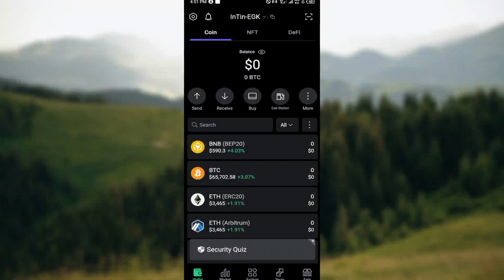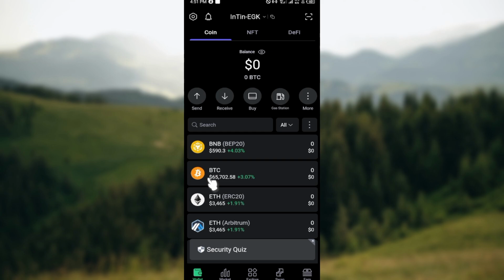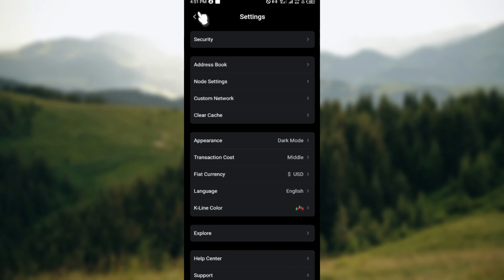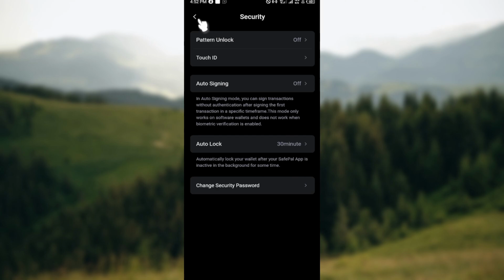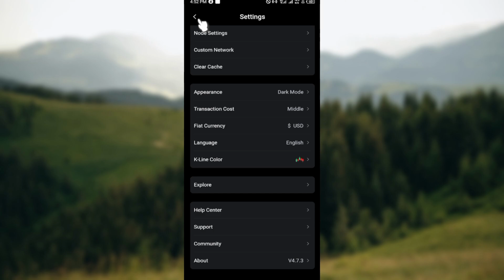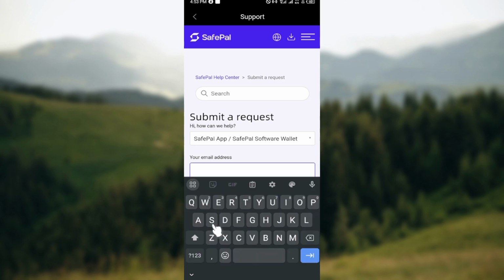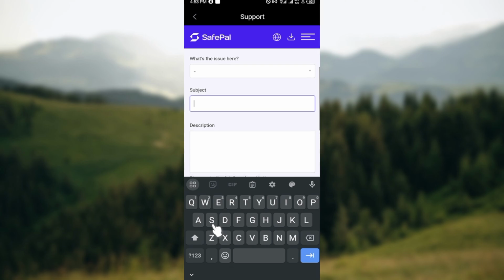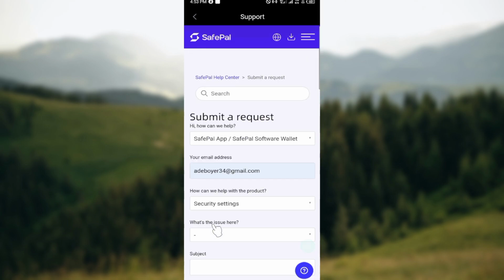How To Delete SafePal Account Permanently (Easiest Way)​​​​​​​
In this video I will show you How To Delete SafePal Account Permanently. It would be good if you watch the video until the end so that you don't miss important steps.